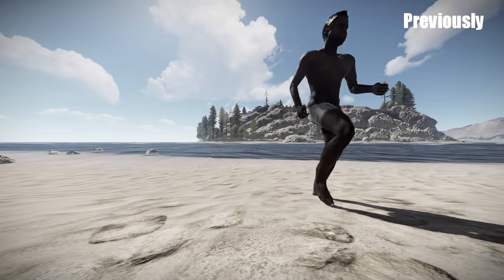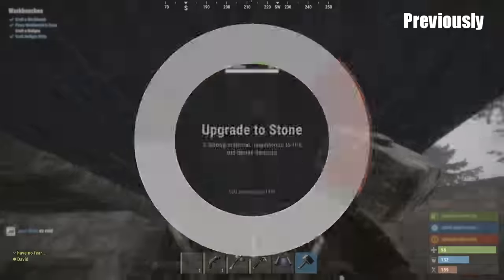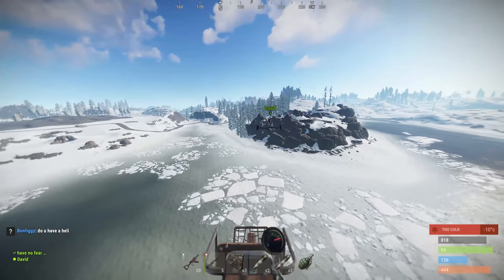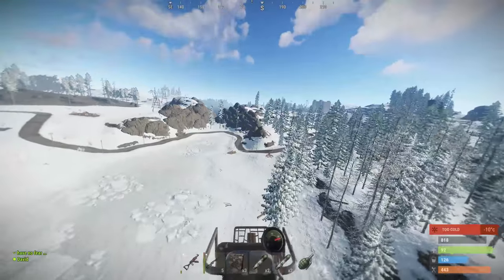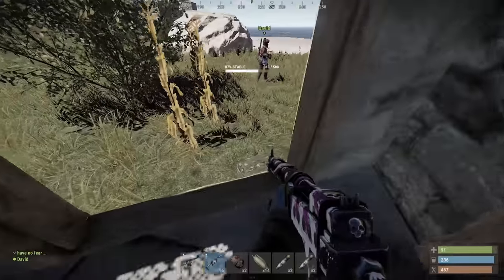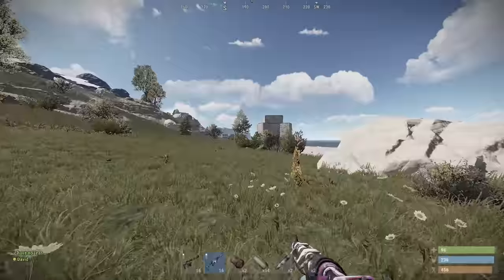DESTROYING the UPSET RAIDERS - (They WANTED REVENGE) || Rust 2/3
Install Raid for Free:

► ✅ IOS ✅ ANDROID Start with💰50K silver and get a Free Epic Champion 💥 on day 7 of “New Player Rewards” program

Click here to customize your own PC

ALL music featured in this video is provided by Epidemic Sounds!

As requested by you guys I have set up a "Tip" link. If you guys would like to help support me and the channel it would be greatly appreciated! Wether it's 50 cents or a dollar, every single bit helps. Thanks in advanced!